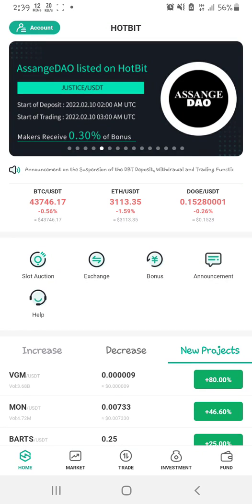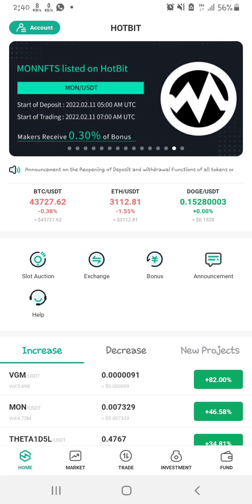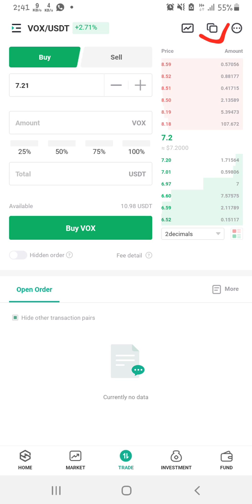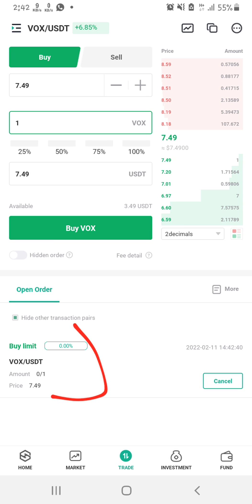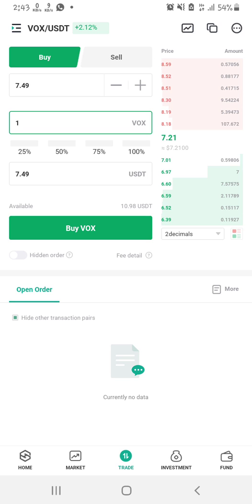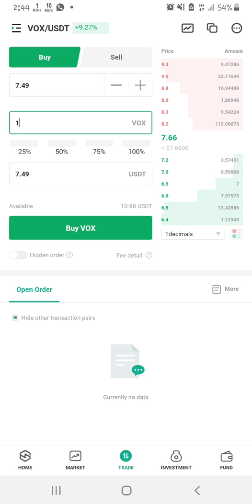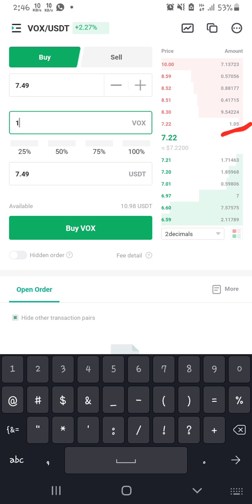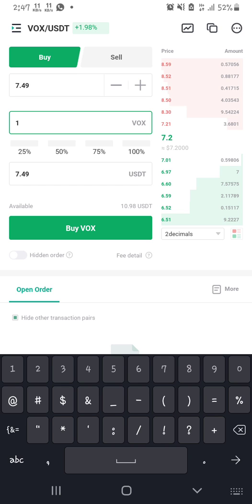Fastest way to Buy and Sell your tokens Hotbit 😱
In this video, you'll learn how to place your buy and sell orders on Hotbit without having a pending Transaction.